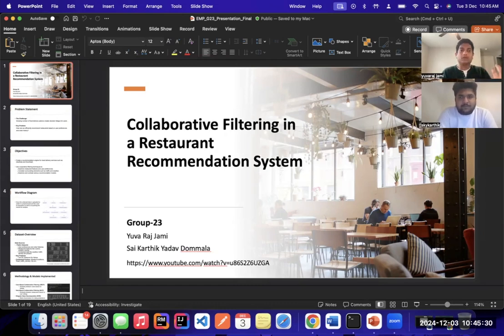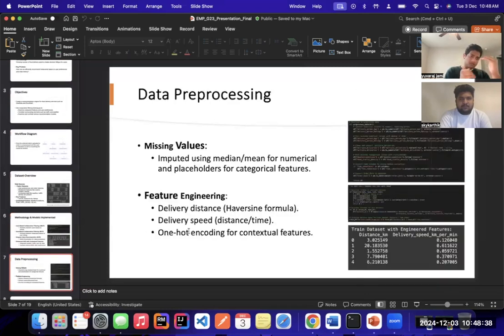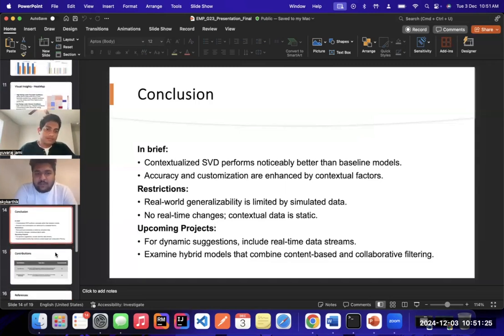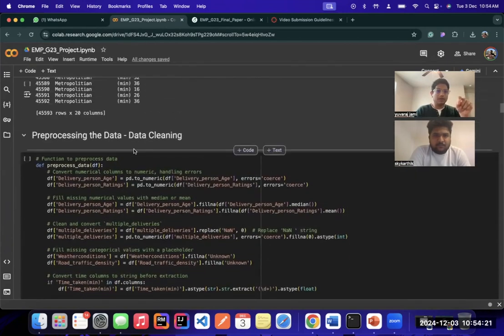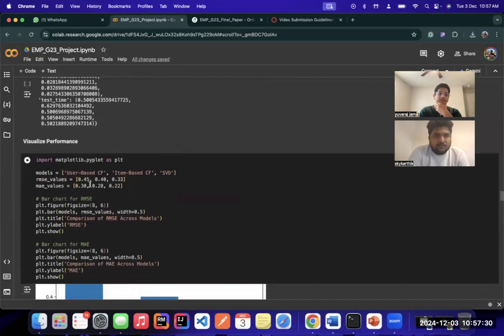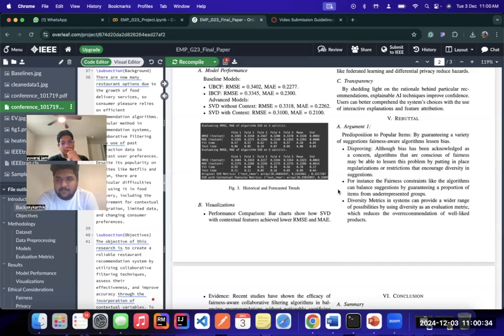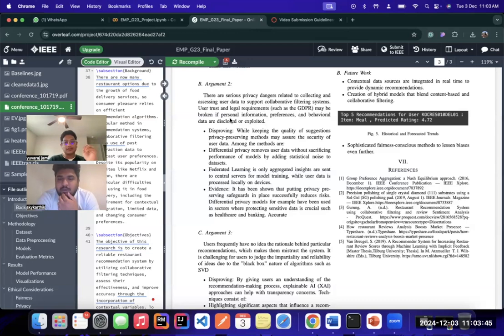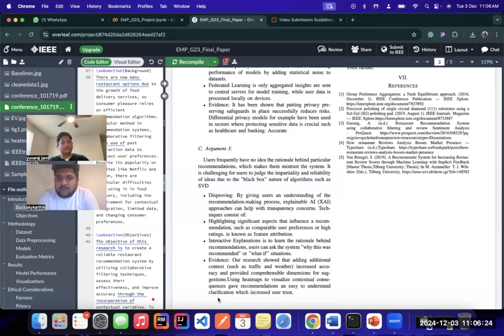CSCE5310_Methods in Empirical Analysis_2024_Group23_Demo